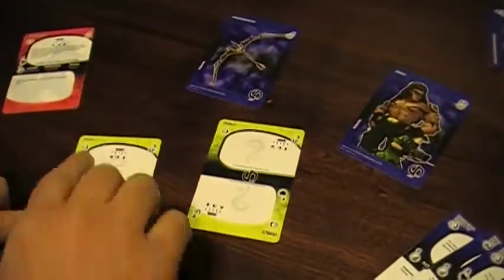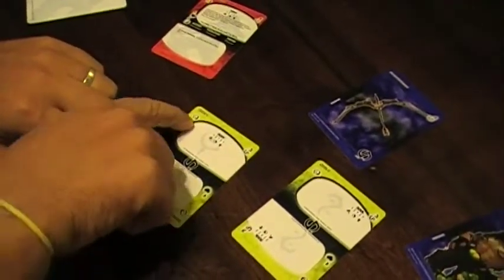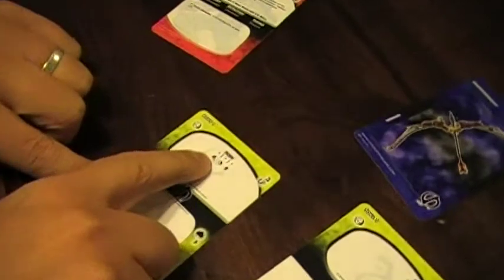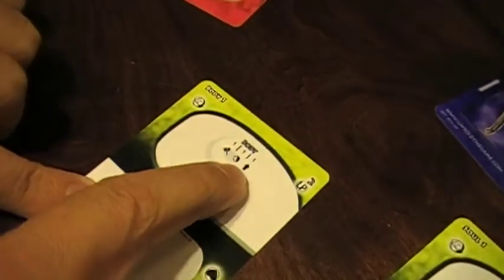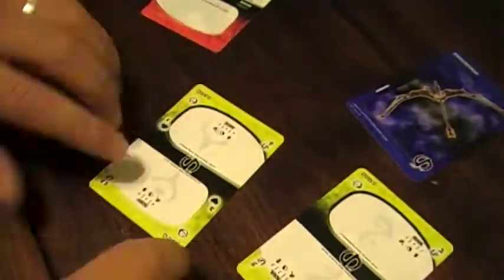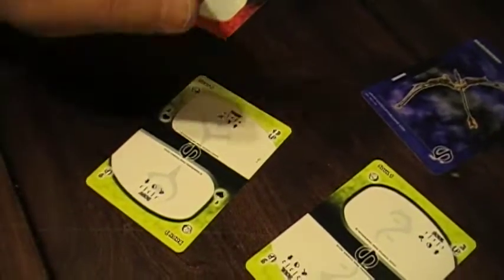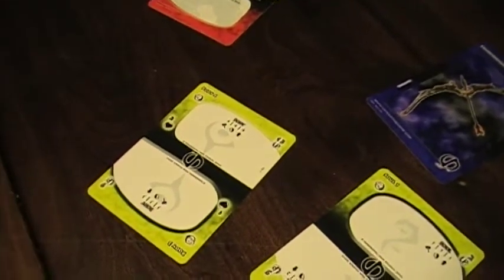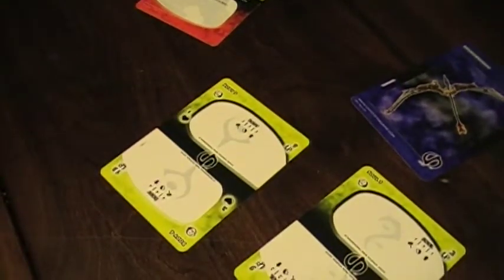Untold Quick Clip: What's up with those crazy yellow Aspect cards?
Ashy explains all about Aspect cards; how they work, what they are, etc!